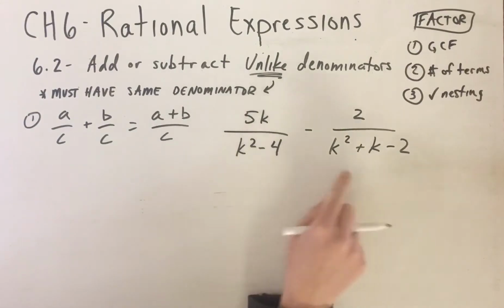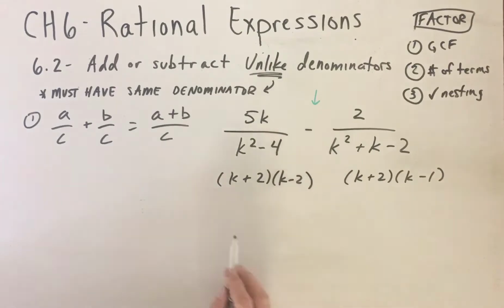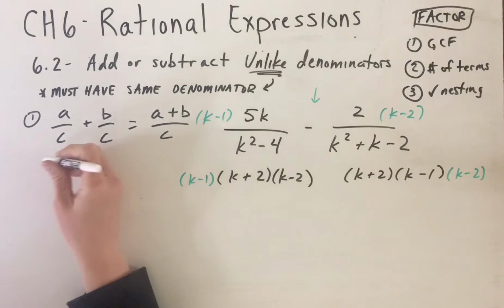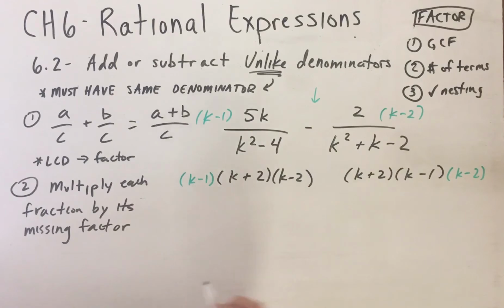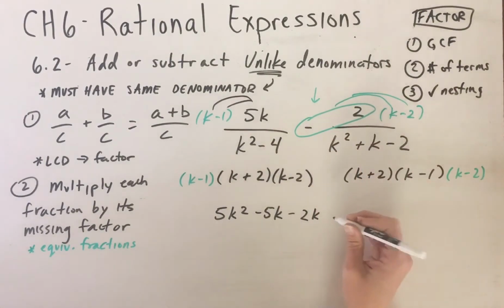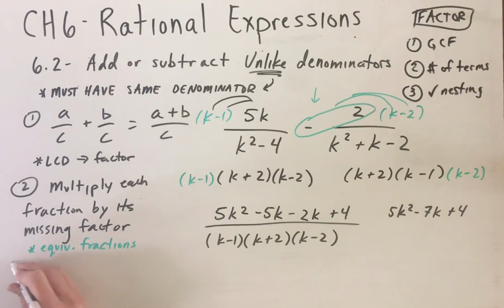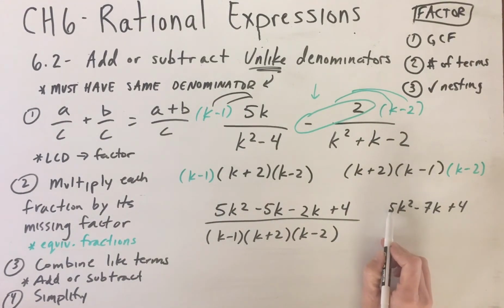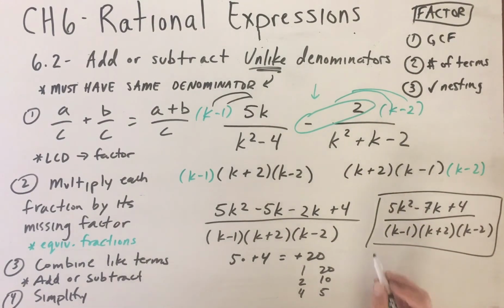6.2 - Add/Subtract Rational Expressions with UNLIKE Denominators